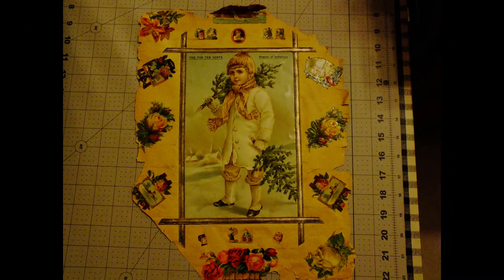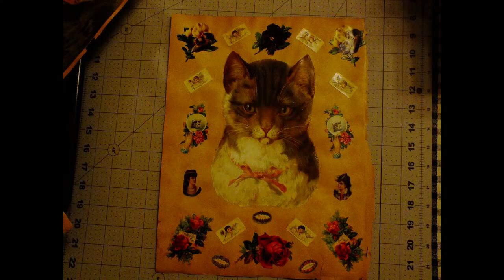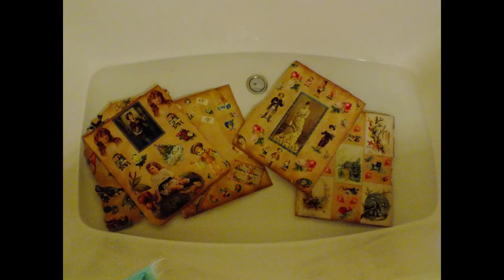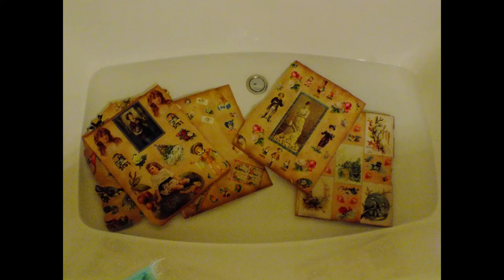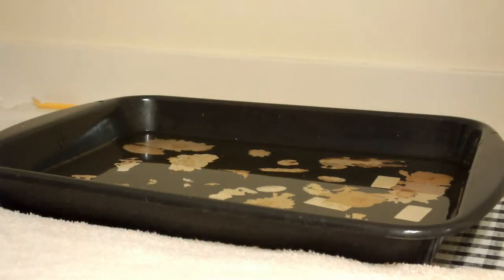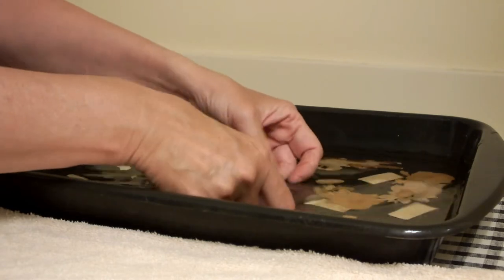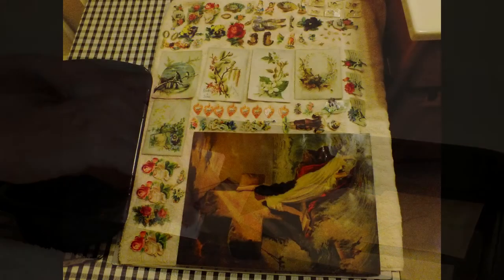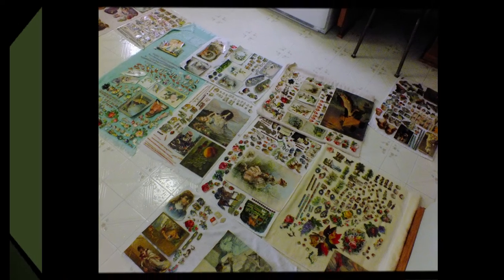How To Remove Victorian Scrap From Old Scrapbooks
I wanted to salvage the old Victorian scrap from a scrapbook dating back to 1860.  To do so, I soaked the pages in very warm water for at least 30 minutes.   More stubborn pieces took longer.  The scrap in this particular book was glued in using mucilage and the soaking method worked well.  With the exception of a couple of very delicate pieces, the scrap held up despite being thoroughly soaked.

Before subjecting multiple pages to the process, I highly recommend initially testing one page that you are not too fond of to determine if and how long the glue used will take to soften.